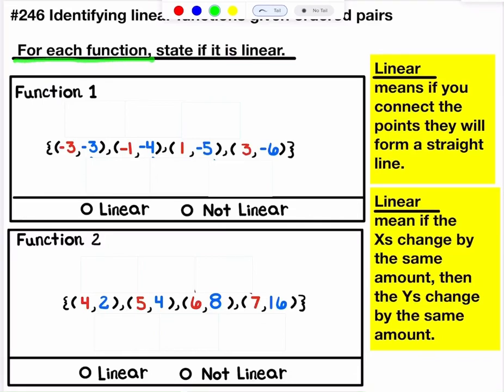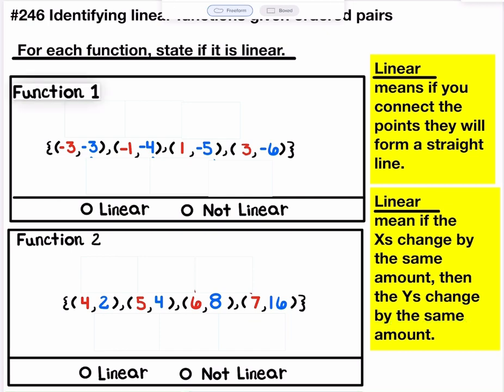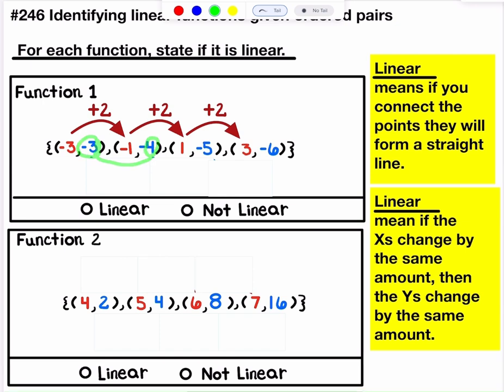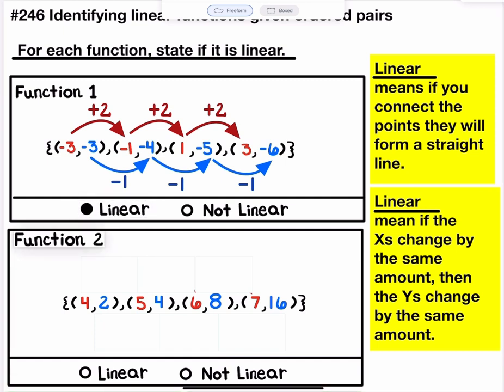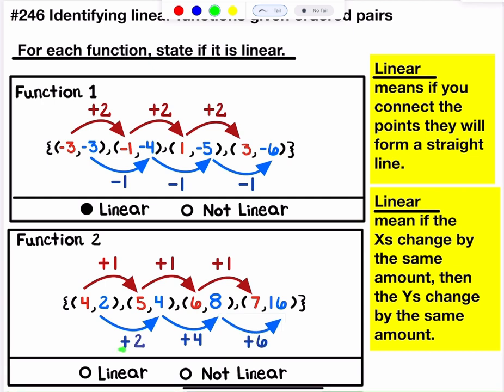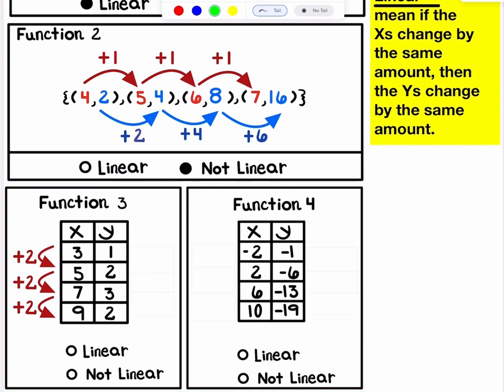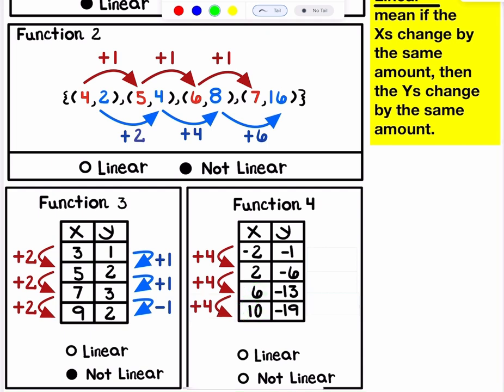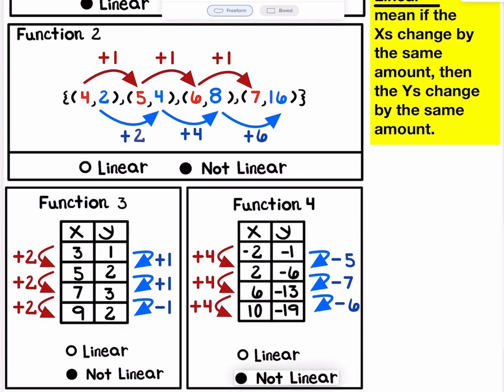Identifying linear functions given ordered pairs